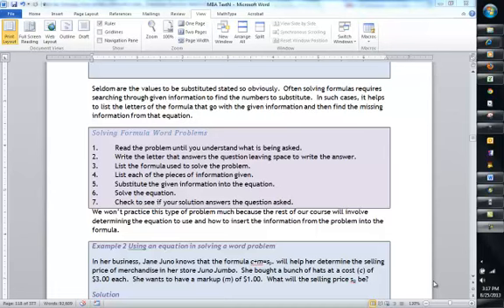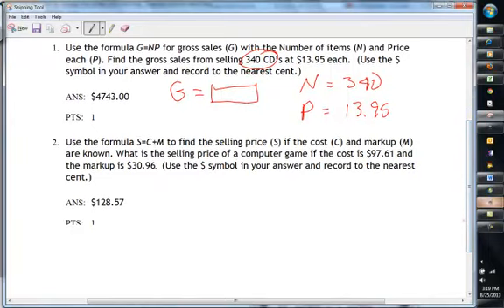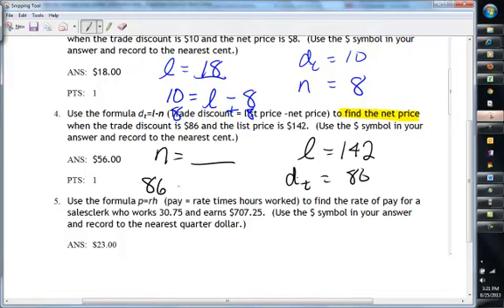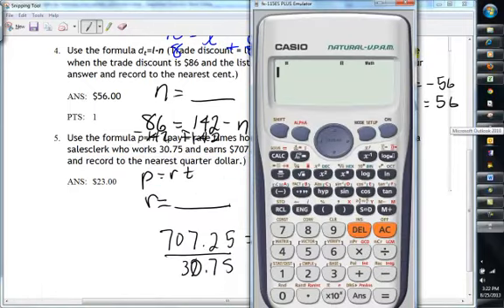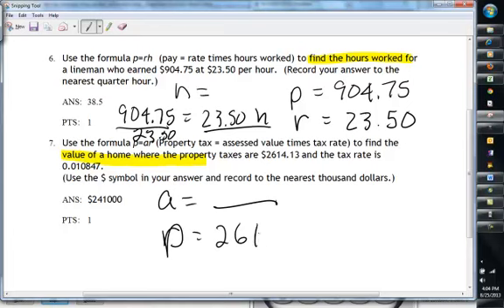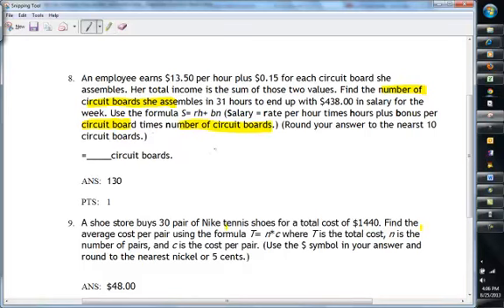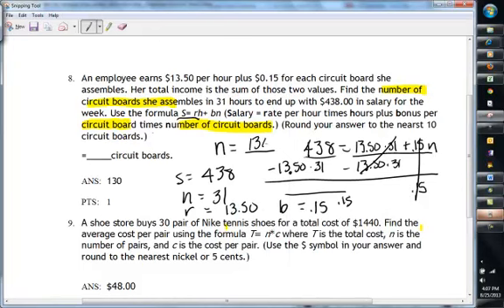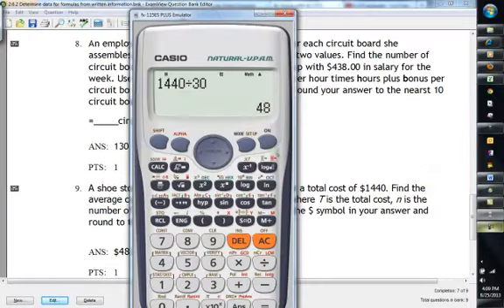2 6 2Formulas